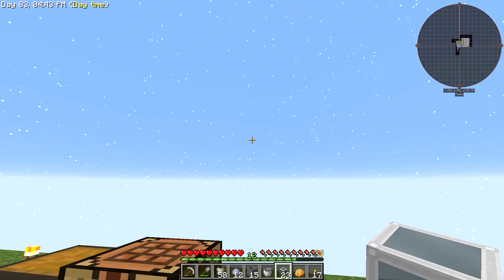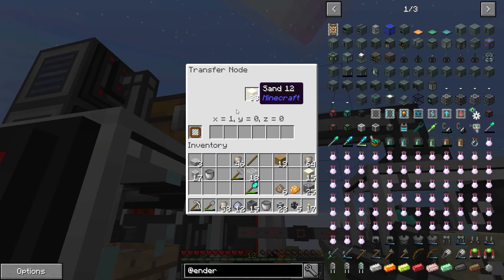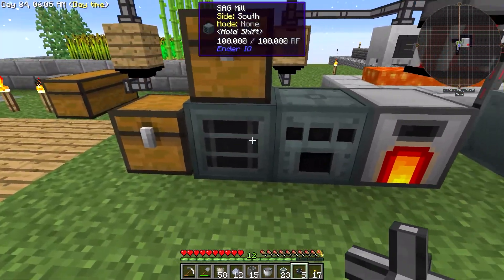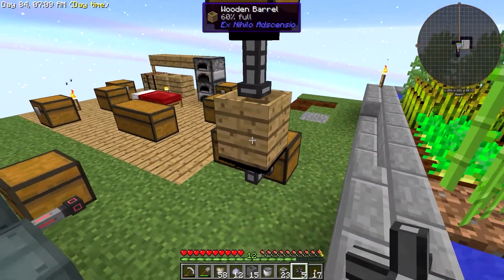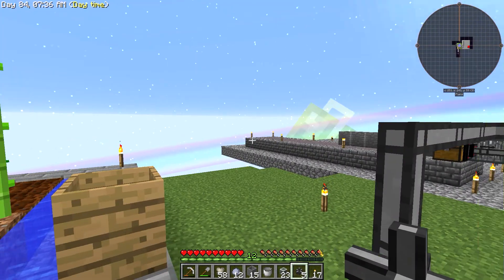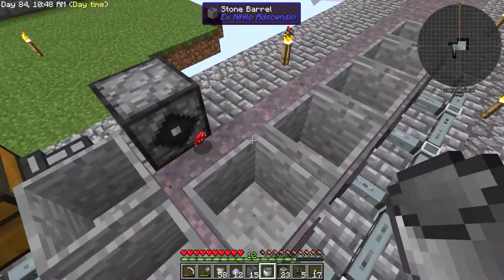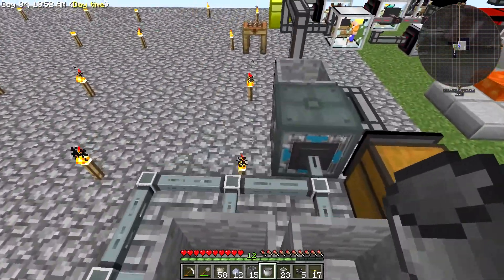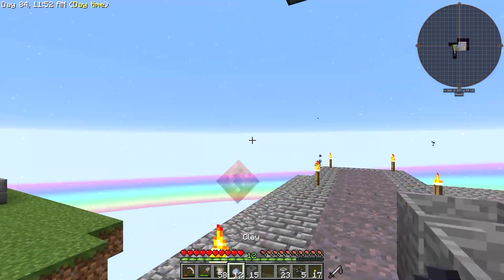SkyFactory 3 - Making Nether Quartz With Witchwater - Minecraft SkyFactory 3 Gameplay - Part 7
Today, I'm going to show you how to make nether quartz in SkyFactory 3 without even going into the Nether.  So once again we are making an automated generator... a Nether Quartz Generator.  One thing we'll need to get started is to plant the Ancient Spores onto Dirt.  This will turn the Dirt into Mycelium.  This is how you get Mycelium.  If you put a Barrel onto the Mycelium and put water into the Barrel, this will make Witchwater.  I have no idea if there is a Witch in the water or if only Witches can drink it.  If you add Sand to the Witchwater, it'll turn into Soulsand.  Then you can put the Soulsand in the Auto Sieve to turn it into Nether Quartz.  Depending on what mesh you use, you might get a Ghast Tear.

I do apologize about my voice in this episode, I was sick when I recorded this.

SkyFactory 3 is a modpack for Minecraft where the player starts off on a single tree, on a single block of dirt.  The player will then progress through some of the mods in SkyFactory 3, making a giant floating base.

The thing that draws me to SkyFactory 3 is the challenge of progressing through all the mods to build the ultimate machines and the ability to automate nearly everything in the modpack.

You guys know what to do if you like the video!  :D

I have done a couple of other modded Minecraft series.

About Sky Factory 3